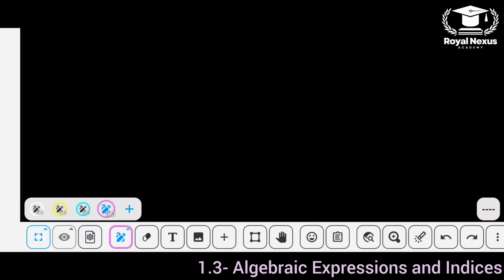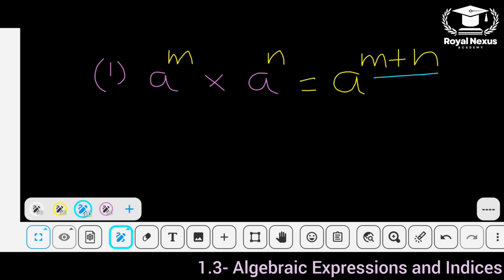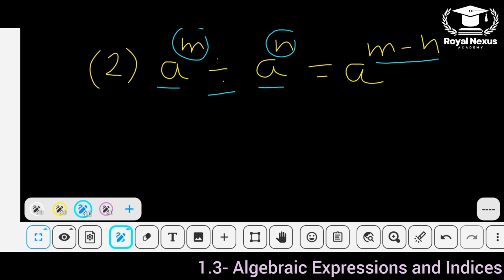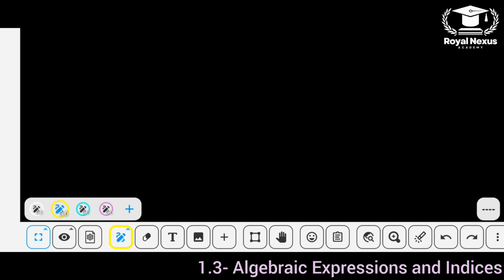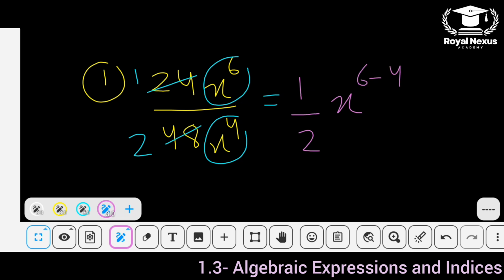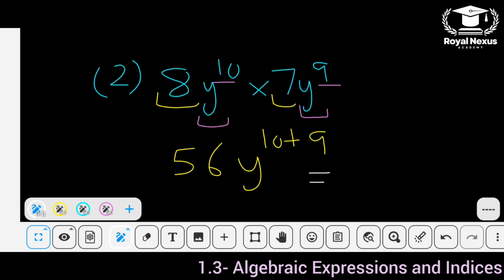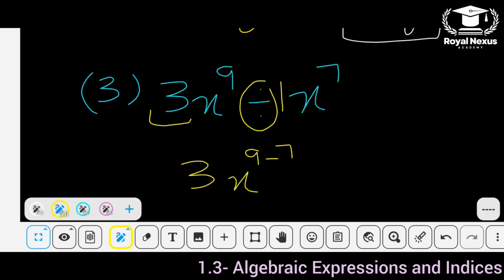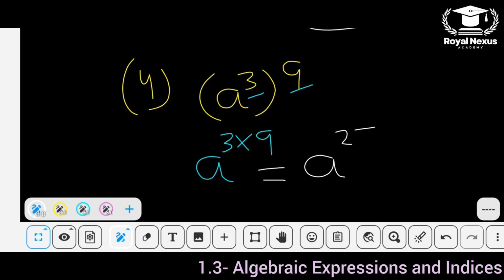Master Algebraic Expressions & Indices | Simplify Math with O Level Tips & Tricks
Unlock the secrets to mastering algebraic expressions and indices with this comprehensive O Level Mathematics tutorial from Royal Nexus Academy! Learn step-by-step techniques to simplify algebraic expressions, work confidently with indices, and ace your exams. This video provides clear explanations, practical examples, and quick tips to boost your problem-solving skills. Whether you're prepping for O Levels or just want to sharpen your math knowledge, this guide is perfect for you.